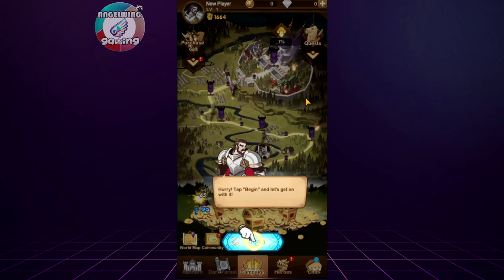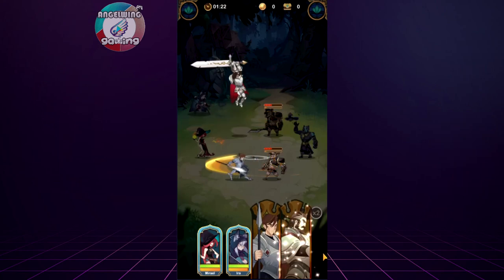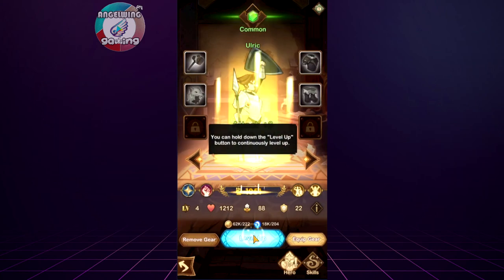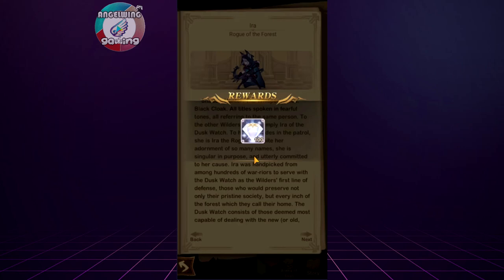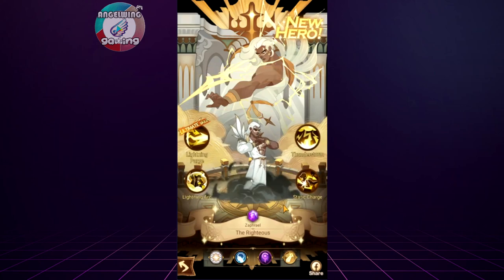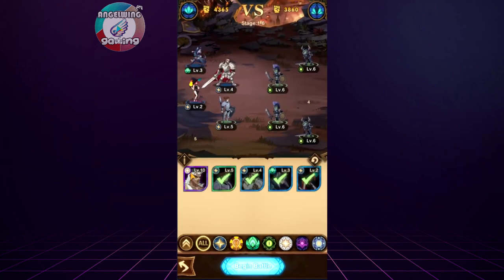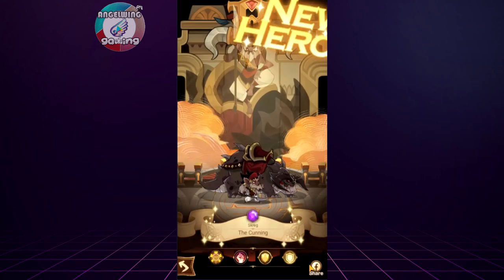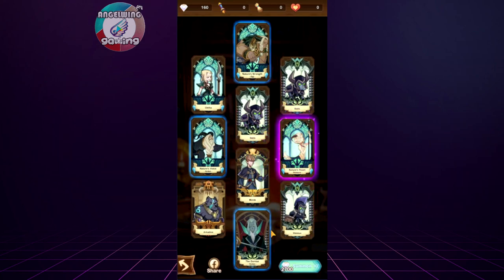🆕🗣 AFK ARENA [Free VIP] Gameplay and lot of codes! 5k DIAMONDS++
Game Name​​​​​ : AFK ARENA
[CODE LIST]
311j4hw00d
Ch3atc0de
xmasl00t
d14m0nd5
afkmarkiplier
badlijey666
AFKElijah
101nc107h
BestRPG4BusyU
invincible
haruruAFK
yujaeseok
uf4shqjngq
afk888
misevj66yi